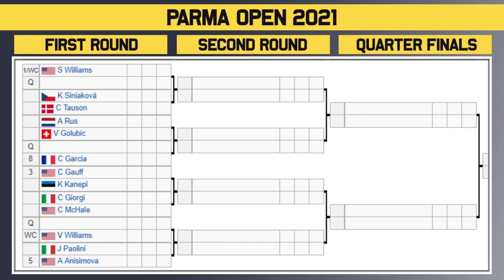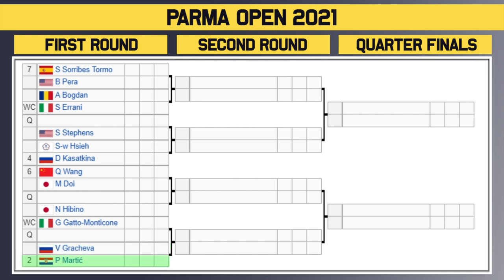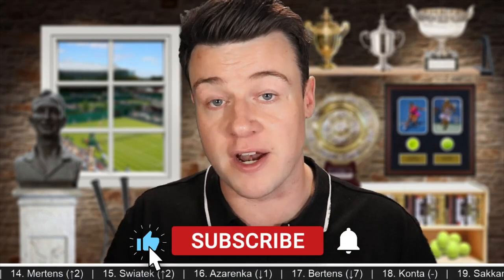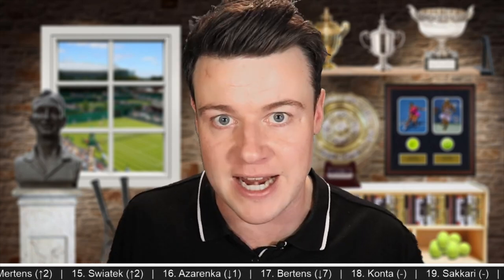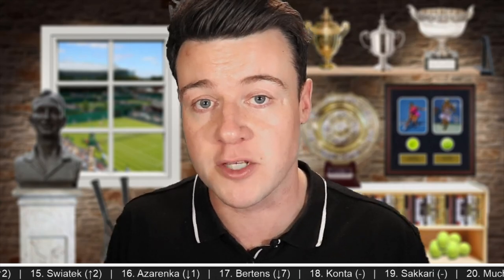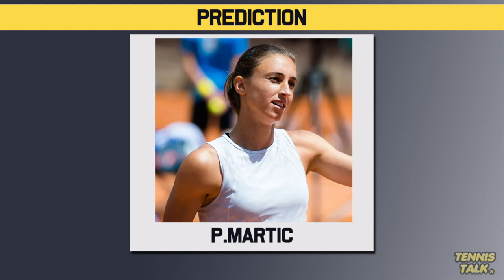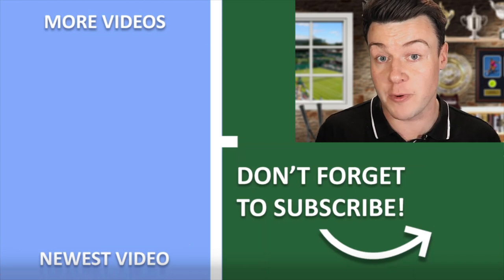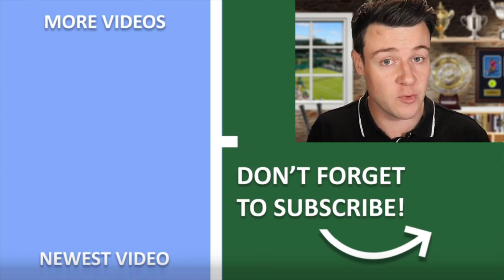Parma Open 2021 | WTA Draw Preview | Tennis News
The Emilia-Romagna Open 2021 official men's draw is out now. This event in Parma, Italy will feature some in form players including Serena Williams, Petra Martic and Cori Gauff.

0:00 | Start of Video
0:15 | Withdrawals
0:24 | Section 1 | Williams #1
1:18 | Section 2 | Martic #2
2:28 | Prediction